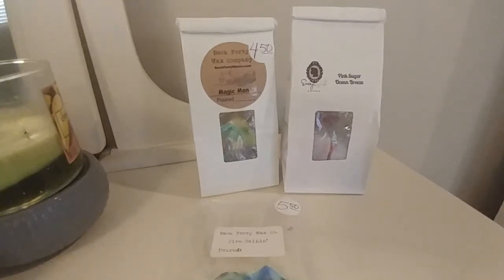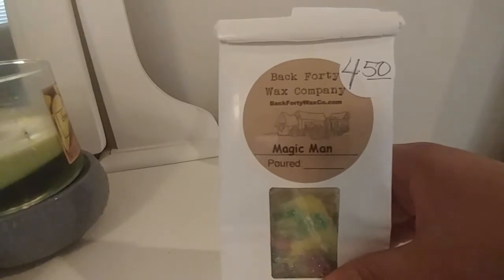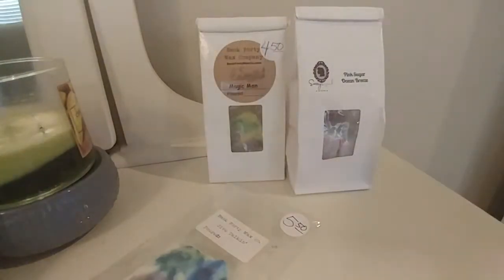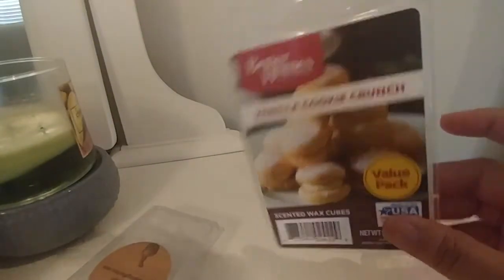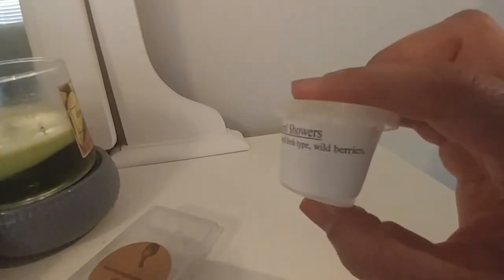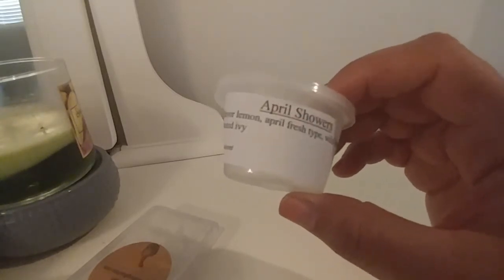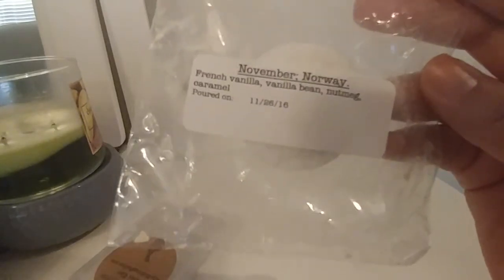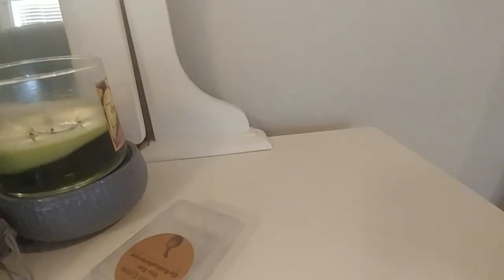MONTHLY WAX MELTDOWN-MARCH 2017